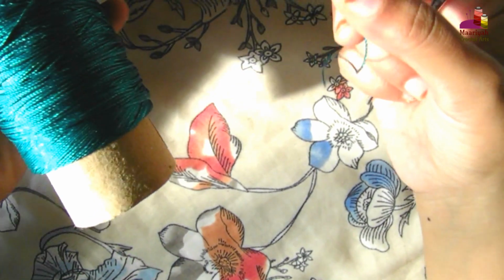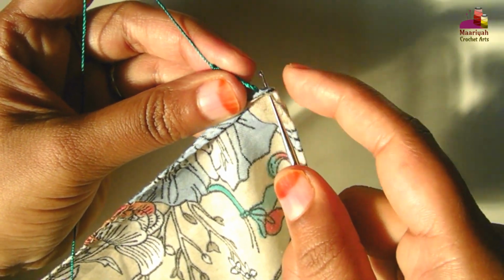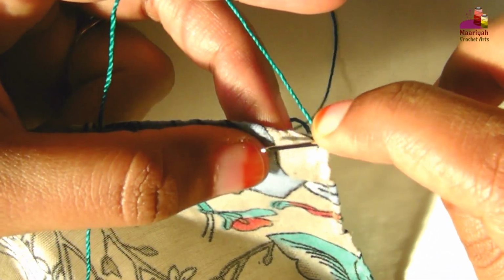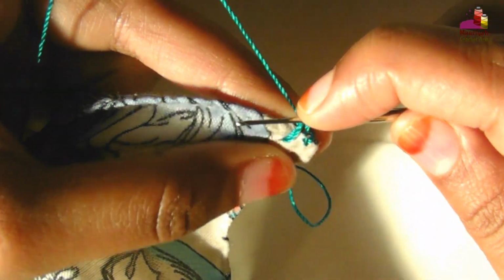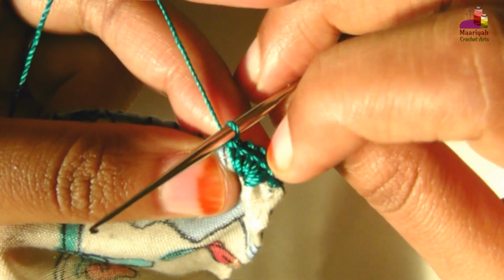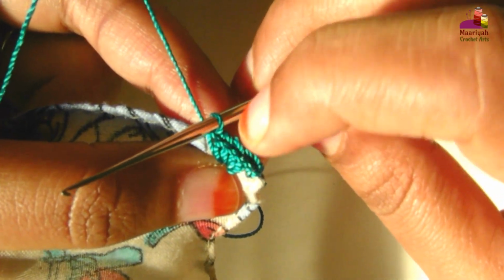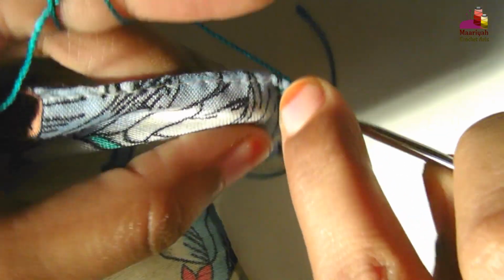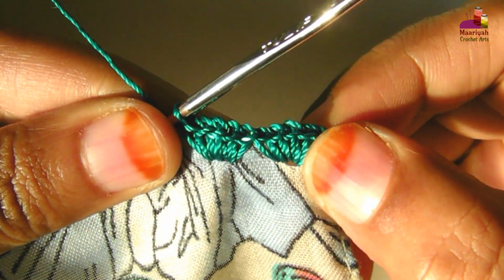LEARN How to MAKE SINGLE CROCHET EASY EDGING / BORDER - 071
Learn how to make simple and easy Edging only by Single Crochet.